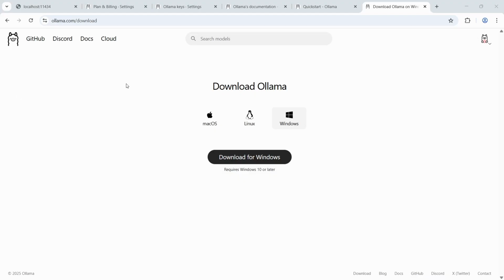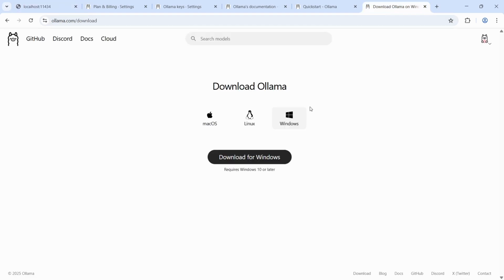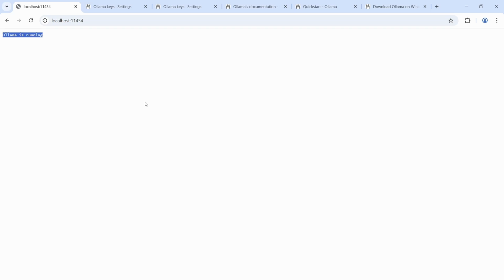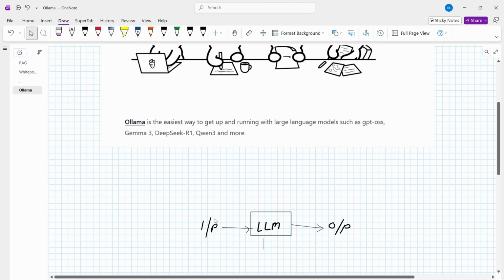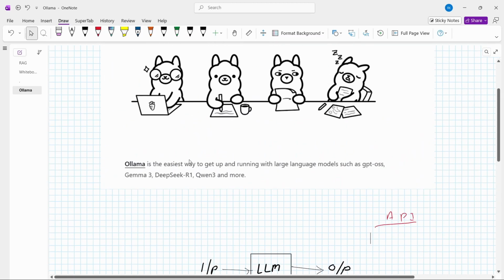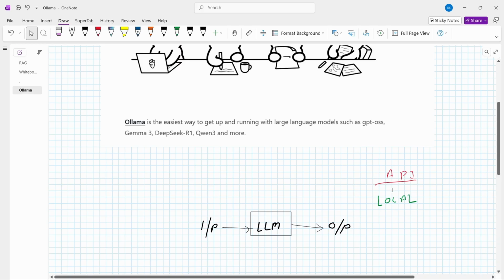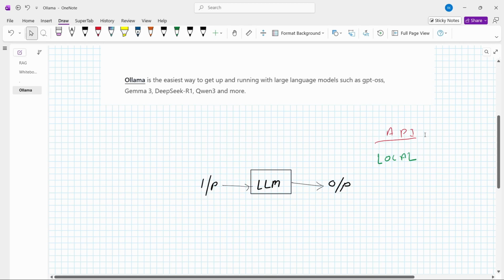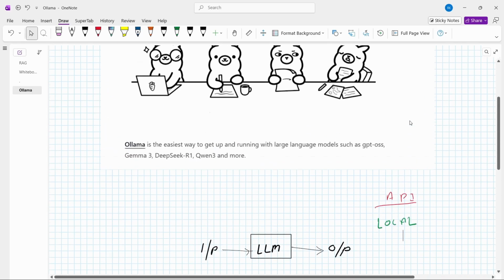01. Ollama Introdutions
You’ll discover everything about Ollama—from running models locally to integrating them seamlessly into your Generative AI applications.

This course is designed to guide you step by step, ensuring you gain both practical skills and real-world implementation strategies.